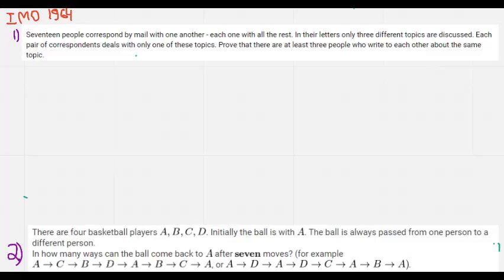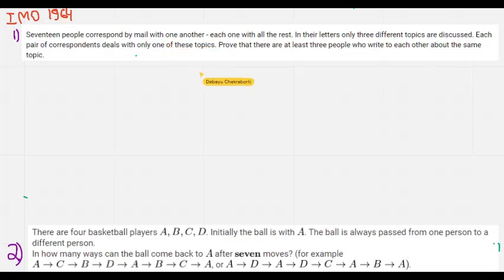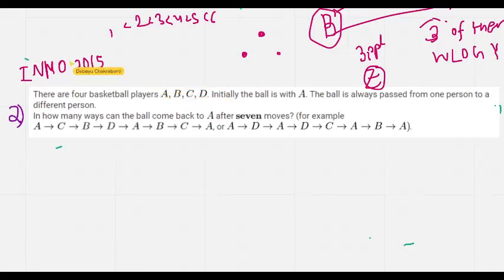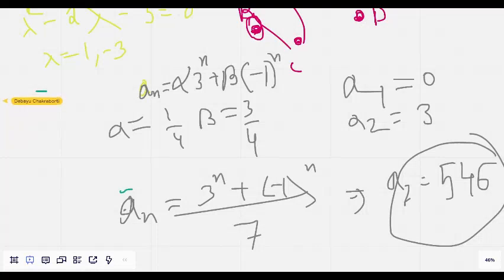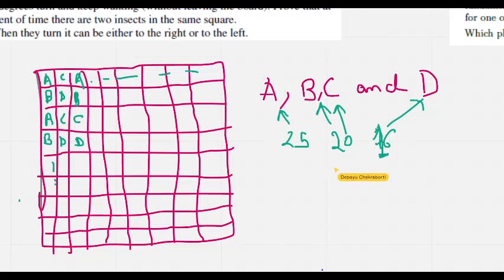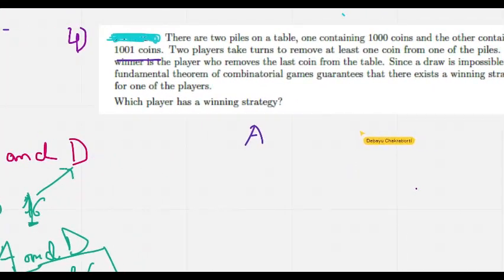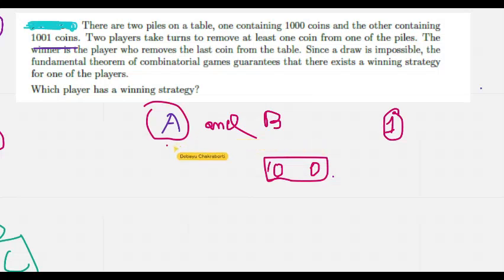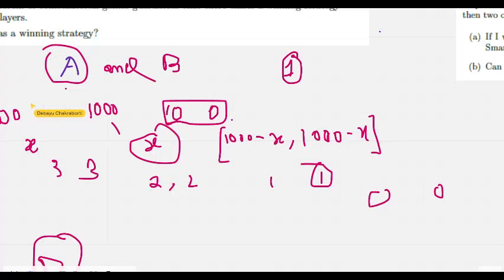5 Interesting Combinatorics Problems | Maths Olympiad Problem Series | EP - 2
Hello Math enthusiasts!

Here we present you the 2nd episode of the Maths Olympiad Problem Series.

In this session, We will be discussing some interesting combinatorics problems taken from various math contests and books.